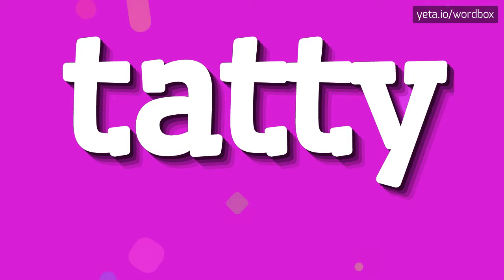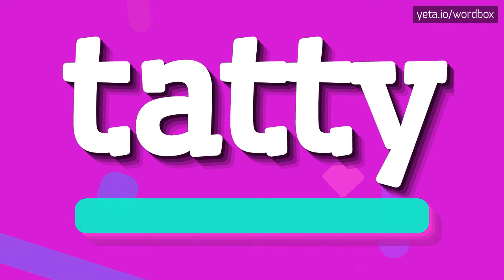TATTY - HOW TO PRONOUNCE IT?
TATTY - How do you really pronounce Tatty? Find out here in 2023

How do you pronounce the word tatty?
Can you provide an alternative pronunciation of tatty?
How would you say tatty in a different accent?
What is the correct way to say tatty?
TATTY Meaning And Definition:
Tatty refers to something that is worn out, old, or shabby in appearance.
It can also mean messy or untidy.
TATTY Pronunciation:
To pronounce tatty, say 'tat-ee'.
Other alternative pronunciations include 'tat-tee' and 'ta-tee'
Use TATTY In Your Speech:
1. She wore a tatty old coat to stay warm.
2. The furniture in the waiting room was tatty and uncomfortable.
3. The children played with tatty, old toys
Please answer in comments for the most popular TATTY questions:
1. What does it mean if something is described as tatty?
2. How would you define a tatty outfit?
3. Can you give an example of a tatty household item?
4. How would you describe a tatty carpet?
5. What is the opposite of tatty?